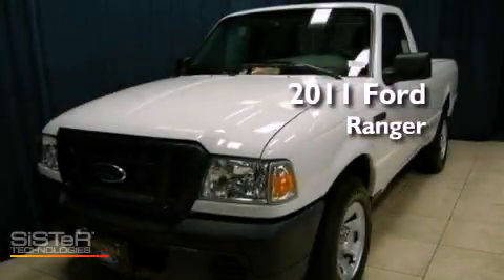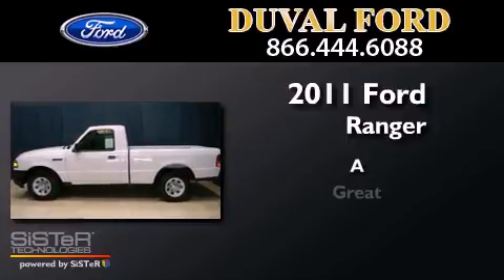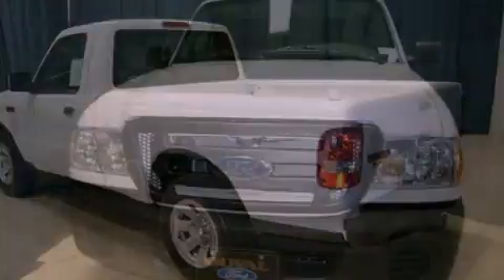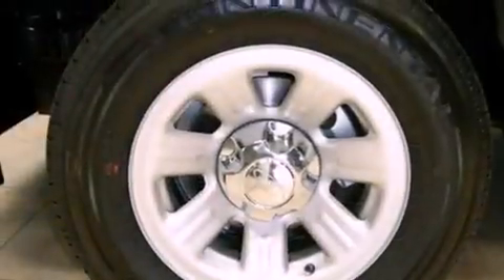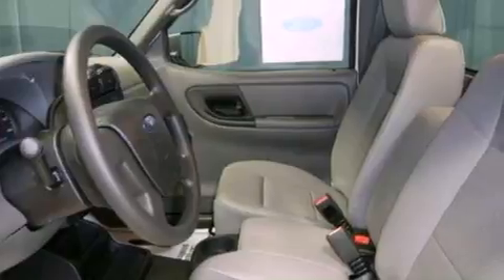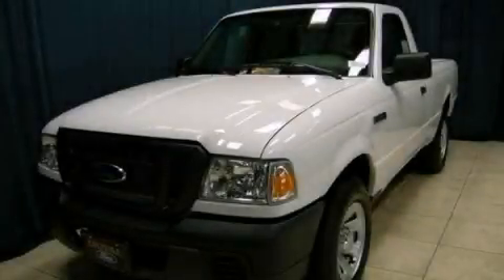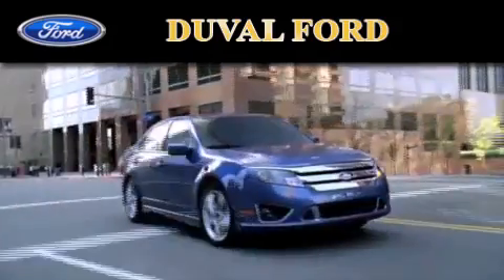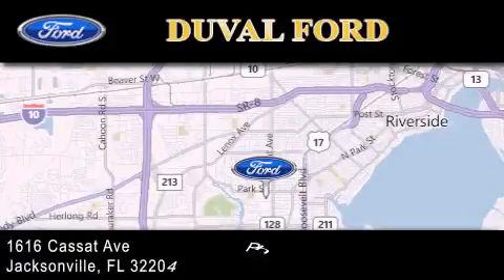2011 Ford Ranger MELBOURNE FL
Year : 2011
 Make : Ford
 Model : Ranger
 Engine : 2.3L 4 cyls
 Trans . : 44D
 Exterior : Oxford White

 Interior : Medium Dark Flint w/Vinyl 60/40 Split Bench Seat
 Stock : BPA81018